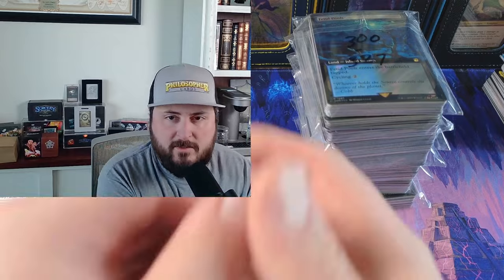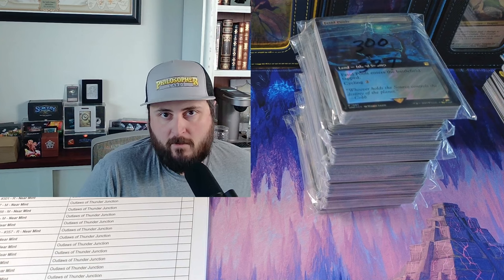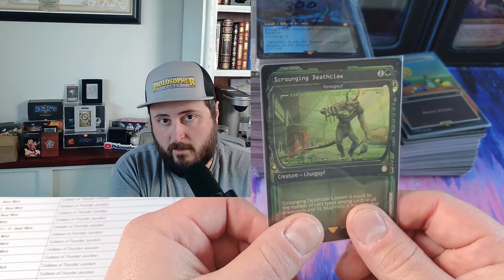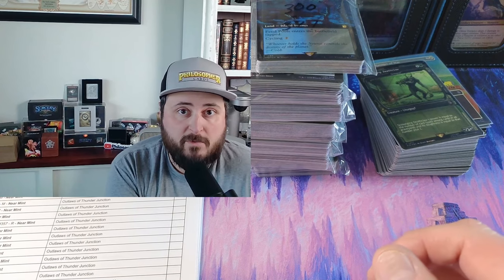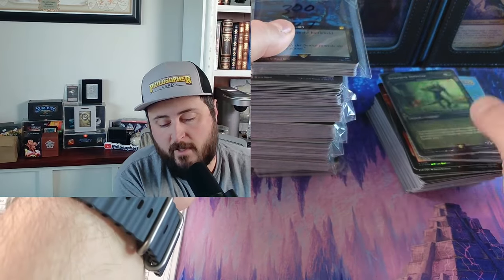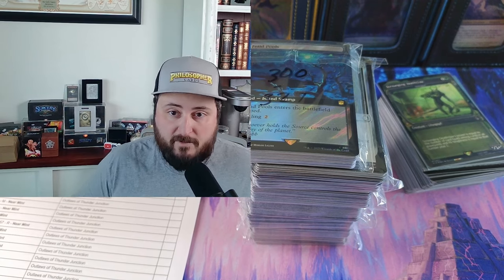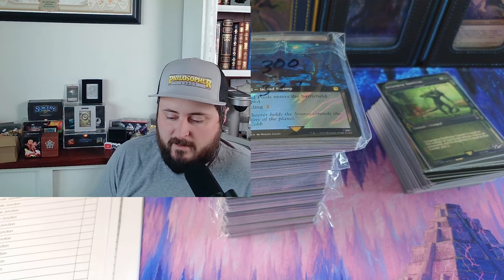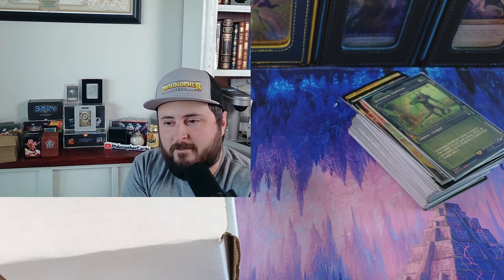So you want to sell on TCGPLAYER? - An Introduction to a Prologue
32XMHLJ6Pe2FmoZxEzZADKi2Pc4NzomDHz